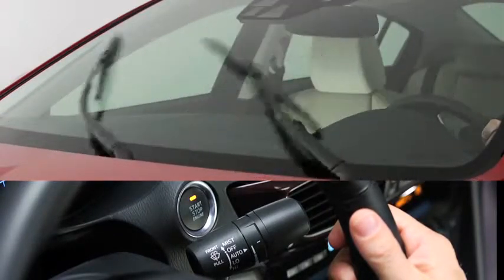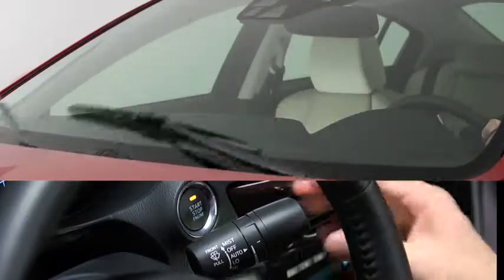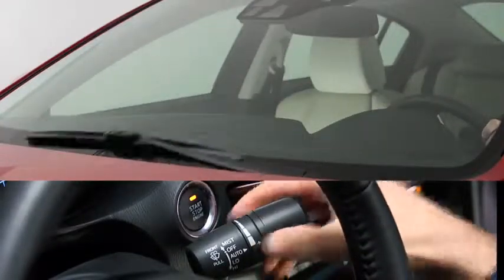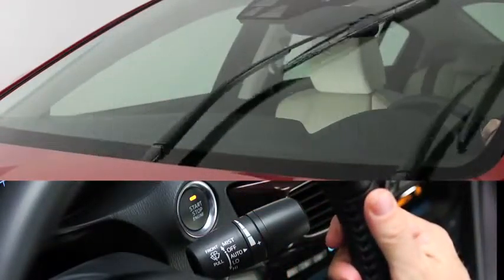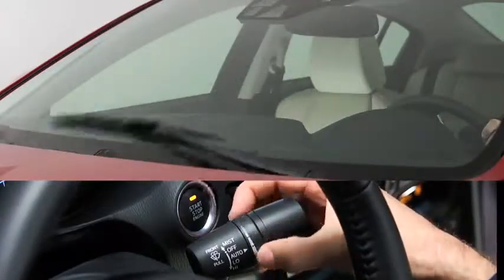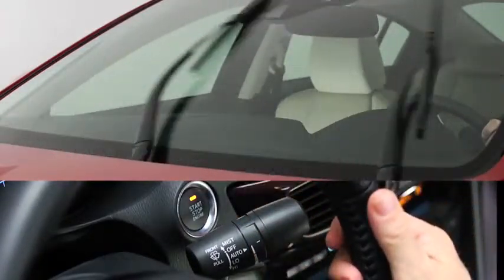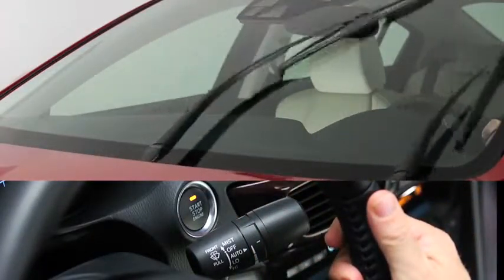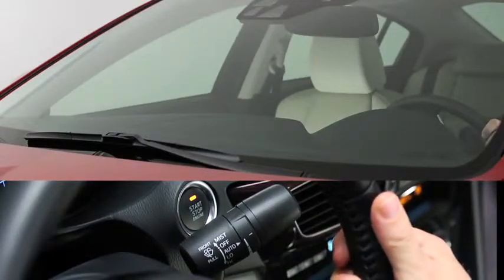2014 Mazda6 — Wipers Washers Rain Sensing Mazda USA